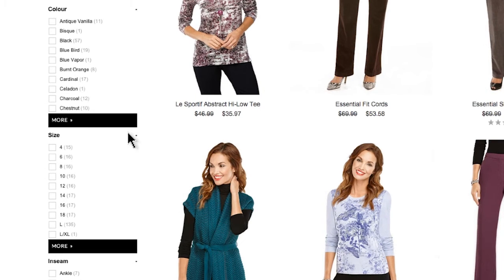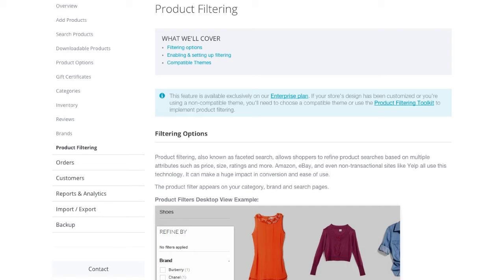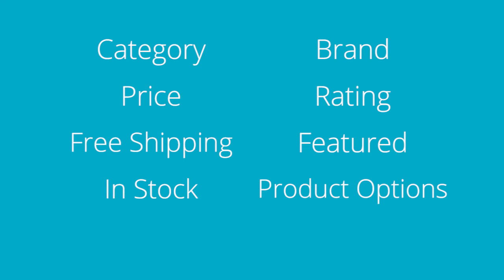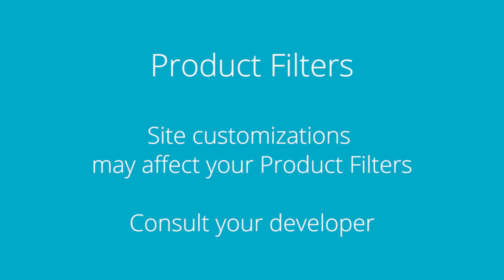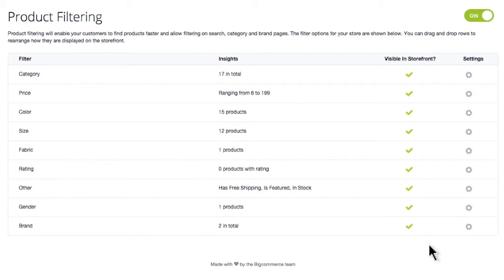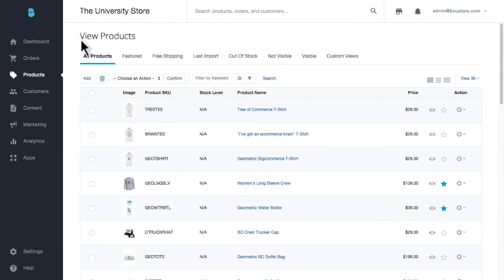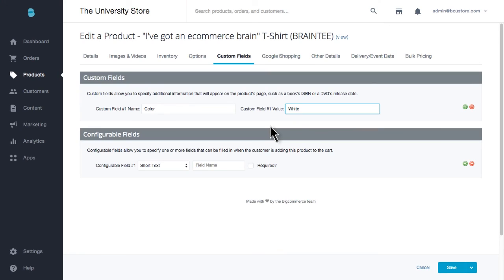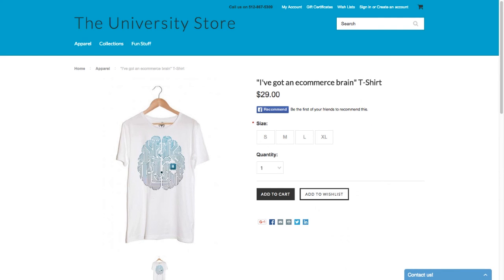Product Filtering - Manage Store | Bigcommerce University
Product Filtering is a great way to improve the navigation on your Bigcommerce store.  With improved product filtering, your customers will find your shop much easier to use, and enjoy a far better shopping experience.  Product Filtering undoubtedly results in higher conversion rates, and repeat purchases.  Best of all, it's so easy to use!  Check out this video to learn more.

Jump to...
What is Product Filtering? (0:39)
How to enable Product Filtering in your control panel (1:08)
A few rules about Product Filtering (1:52)
Edit your filter settings (2:54)
Using custom fields on your products when necessary (3:30)
Custom Filters on your store! (4:40)